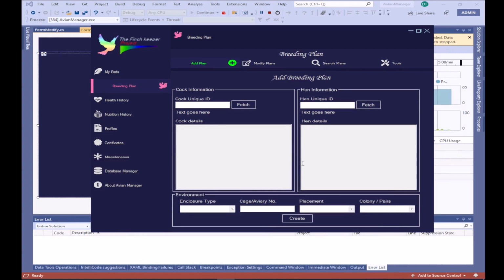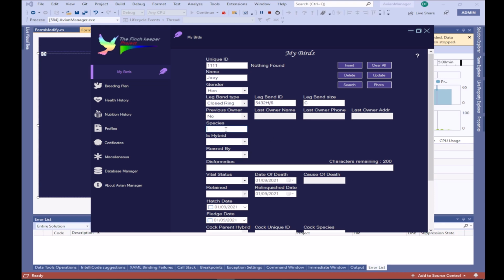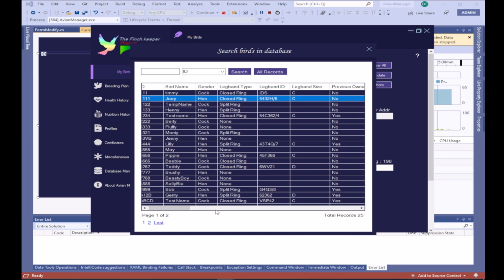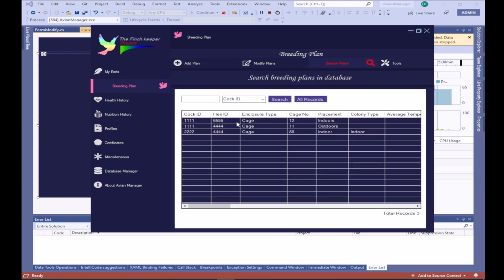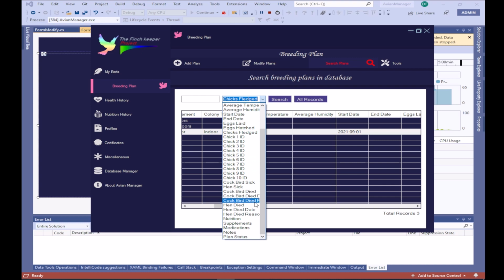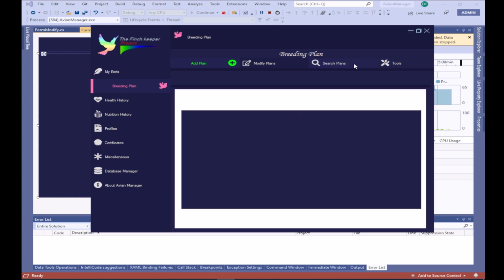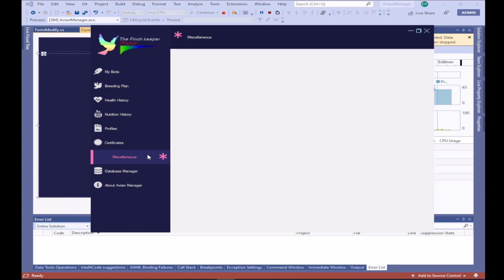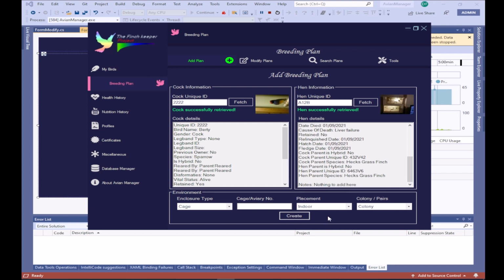Avian Manager Development Part 1